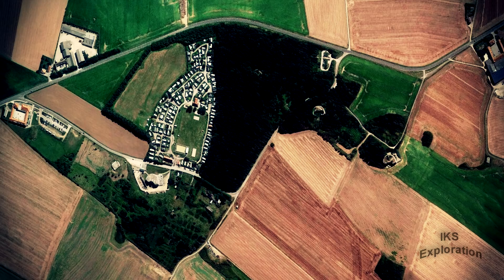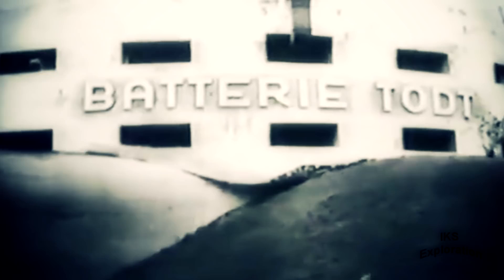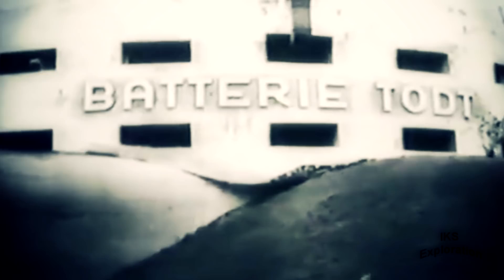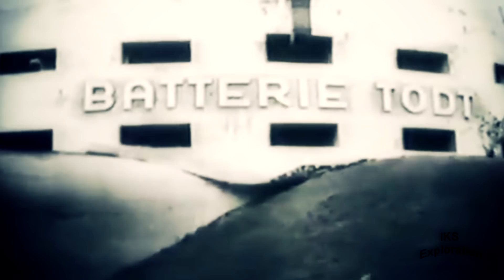BATTERIE TODT -- GERMAN BUNKER Series -- HITLERS ATLANTIC WALL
This is the introduction into the German gun Battery TODT Episode 2 into the German Bunker Series.